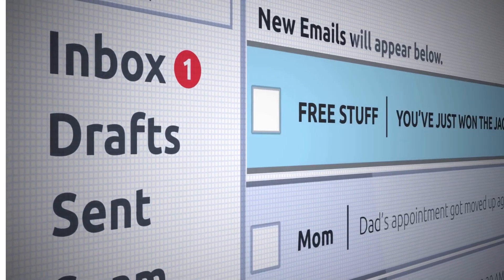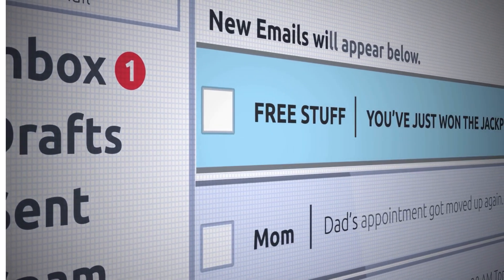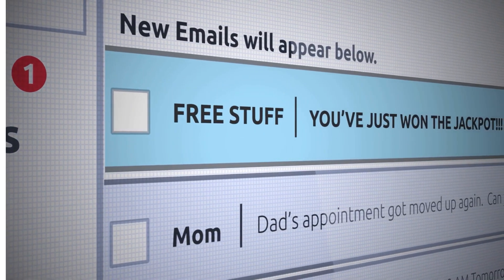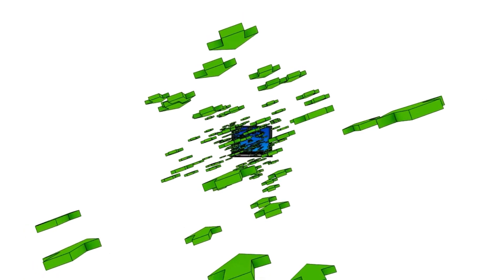Email Marketing for Chiropractors: Unlocking Patient Engagement And Growth Strategies 🚀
Take your chiropractic practice to the next level with email marketing! 🔥

Discover how to enhance patient engagement and expand your practice by effectively leveraging email communication. Learn from expert insights and tips on crafting impactful email campaigns tailored to the chiropractic industry.

Whether you're looking to connect more deeply with current patients or attract new ones, this video provides the strategies and know-how needed to achieve your goals.

From insider tips to actionable strategies, watch now and take your chiropractic practice to new heights through the power of email marketing!

❓WHAT NEXT❓

1️⃣If you are serious about doubling your leads, use marketing tools and trends we show in our videos!

3️⃣Take your business to the next level today with our free market analysis! Just fill out a short form (1 min)👇